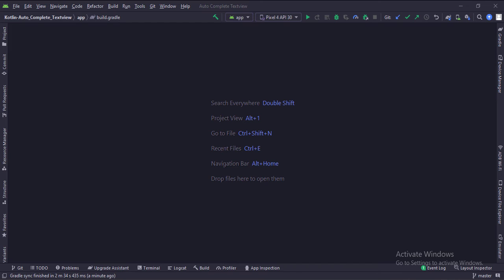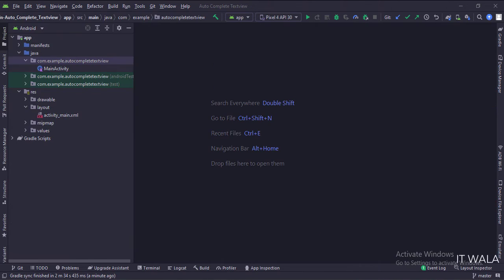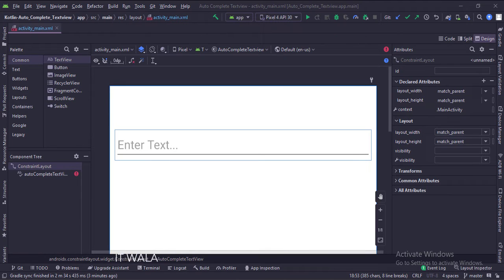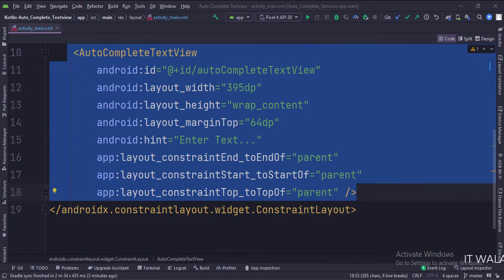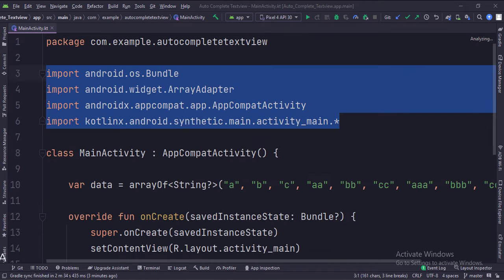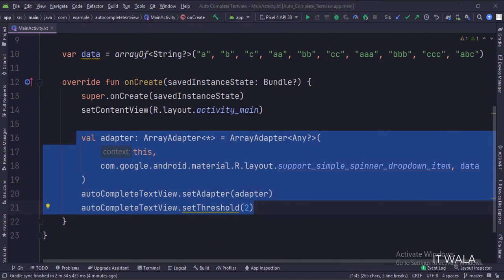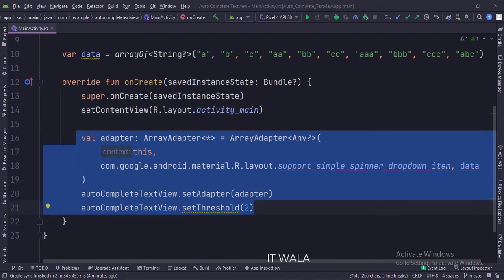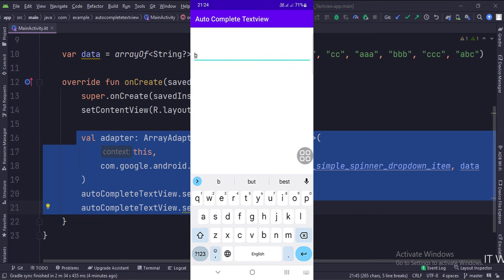ANDROID - AUTO COMPLETE TEXTVIEW TUTORIAL IN KOTLIN